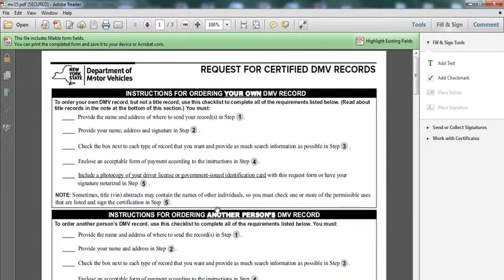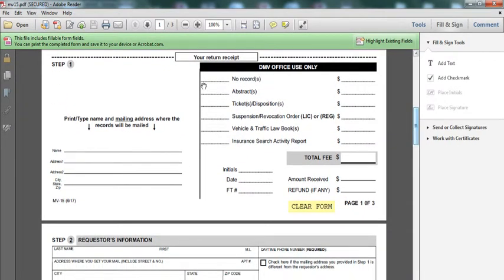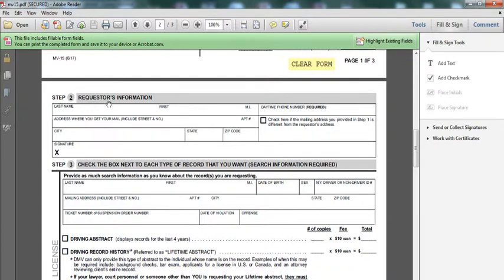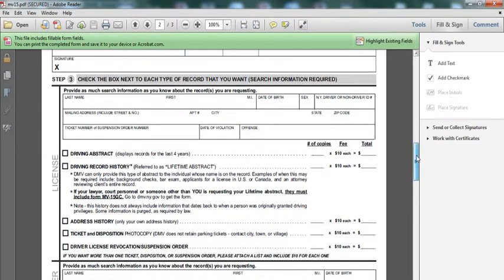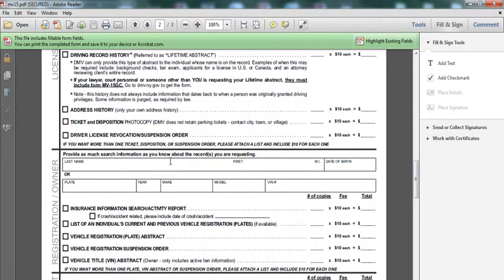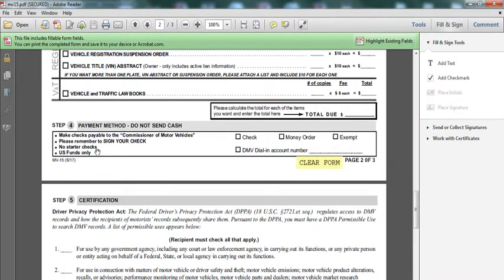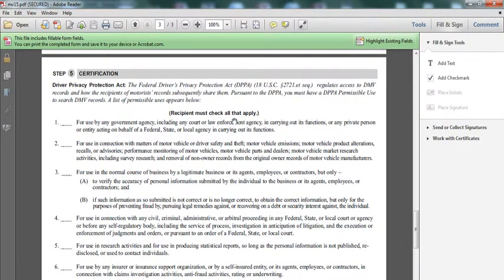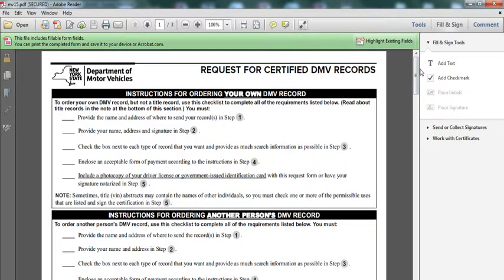MV 15 DMV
This video will show you on MV 15 DMV